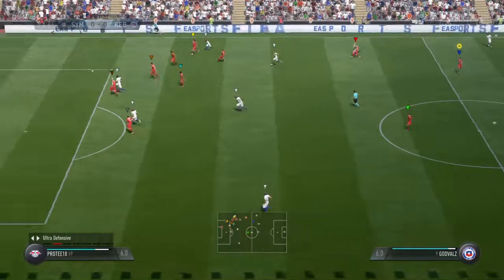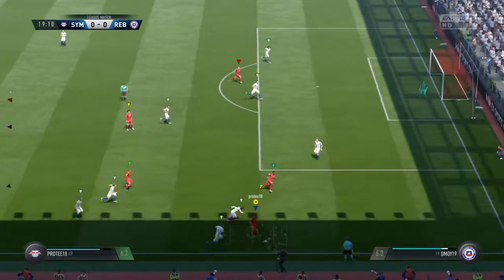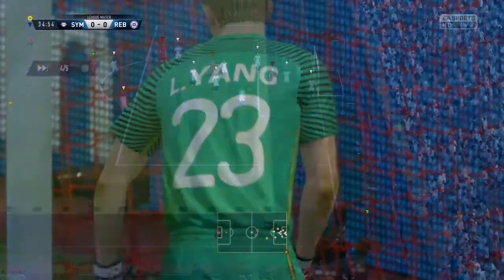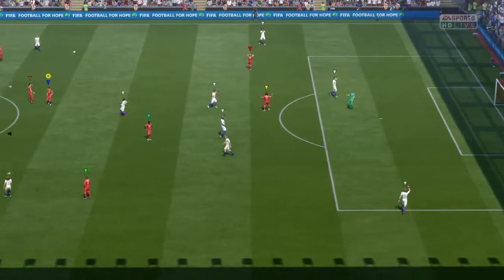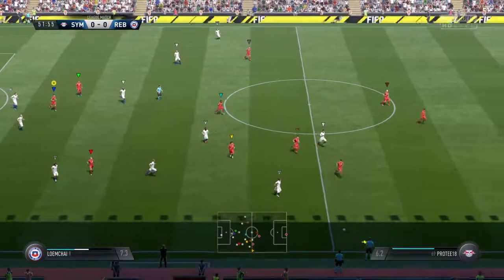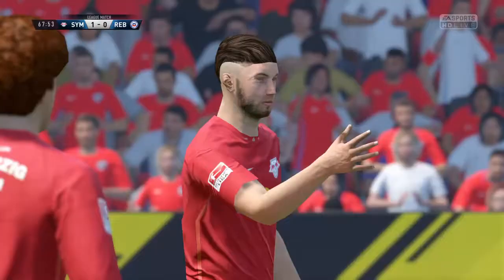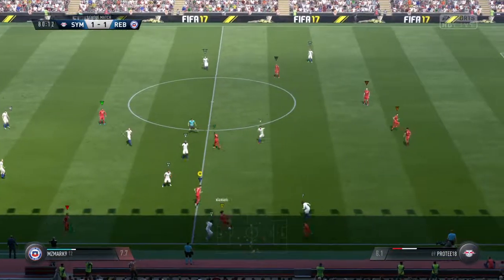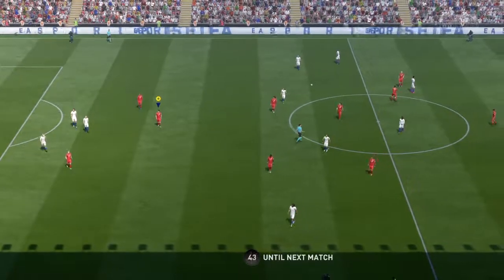FIFA 17_20170818231856